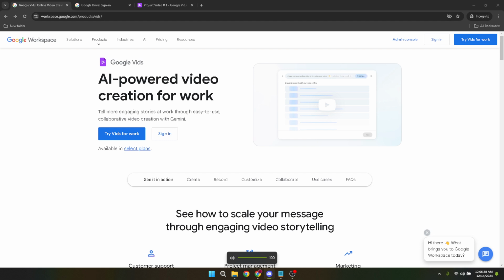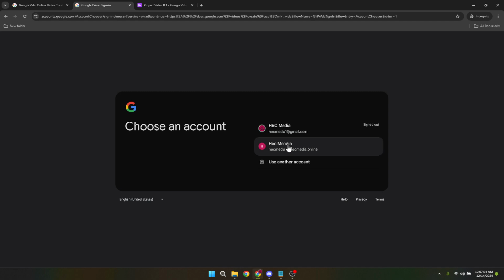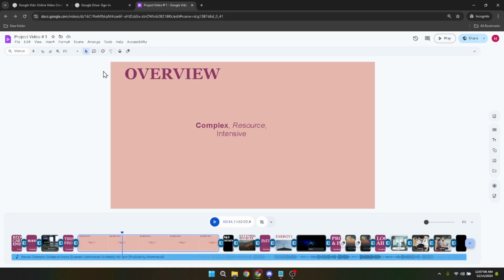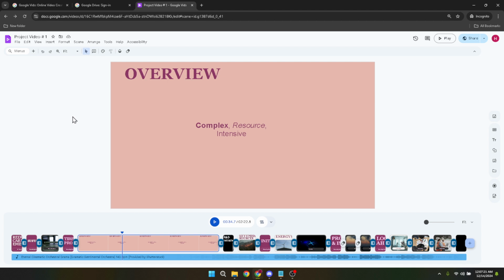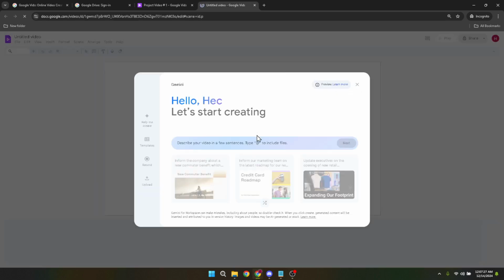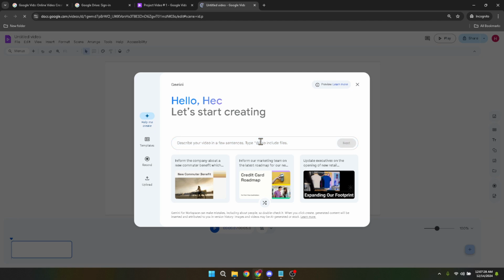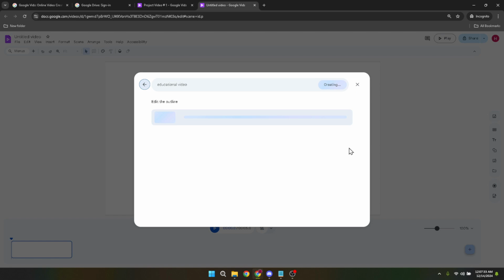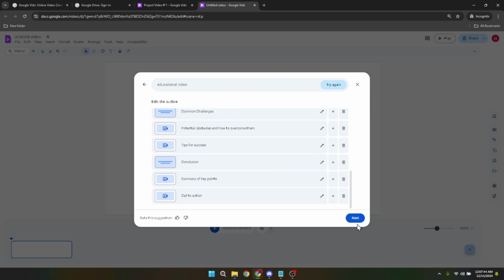How to Use Google Vids for Educational Videos (Full 2024 Guide)